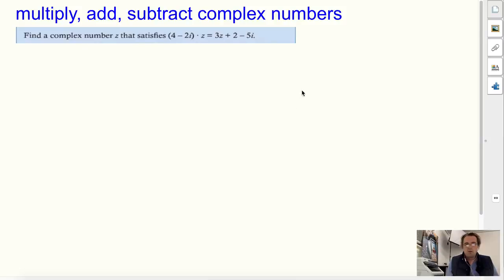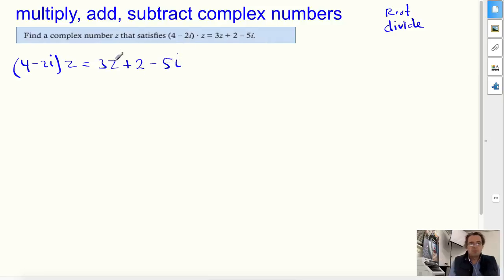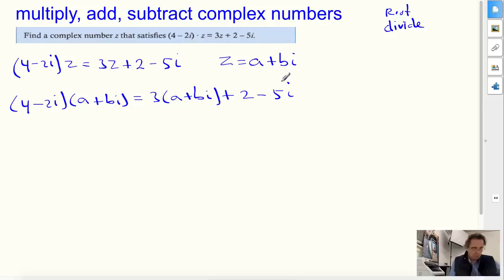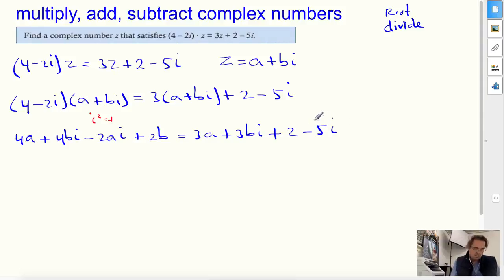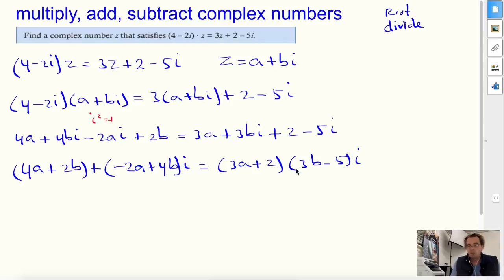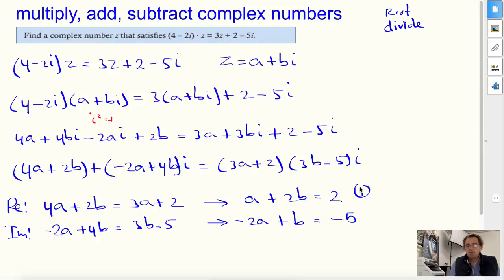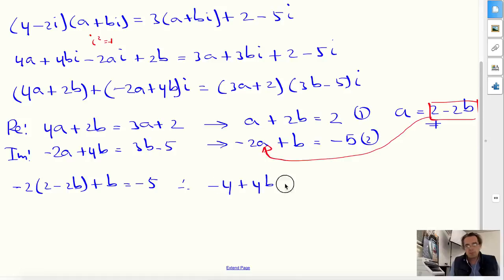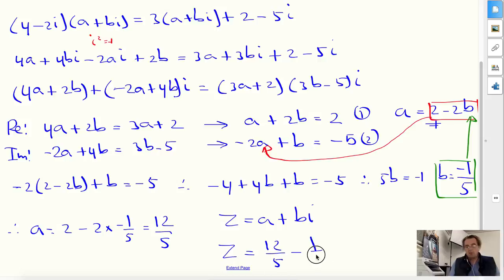IB Complex Numbers Add Subtract Multiply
IB Mathematics Complex Numbers Add Subtract Multiply